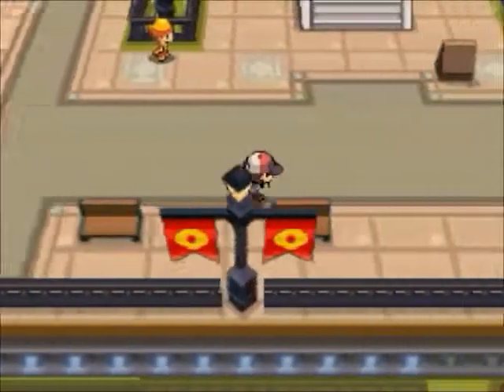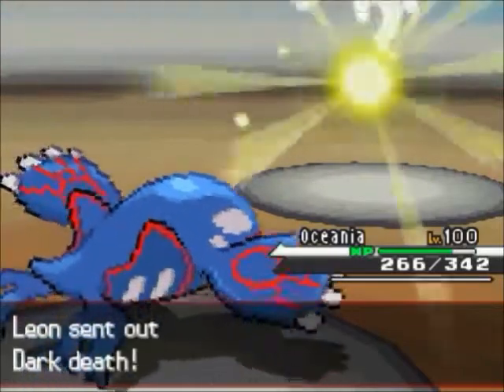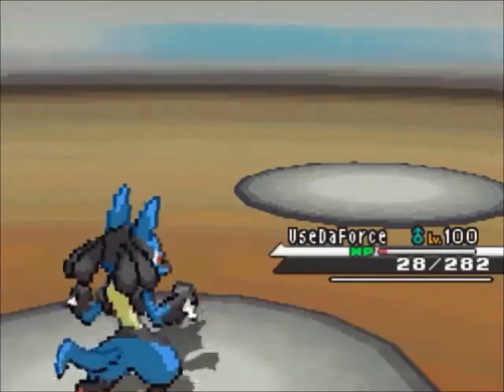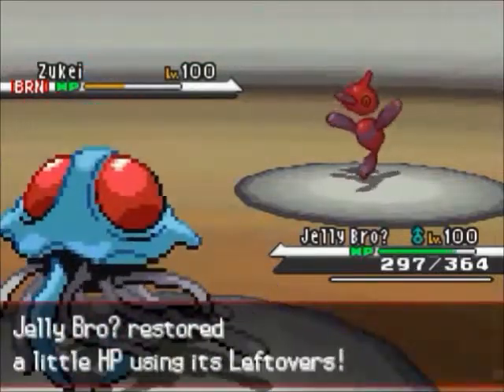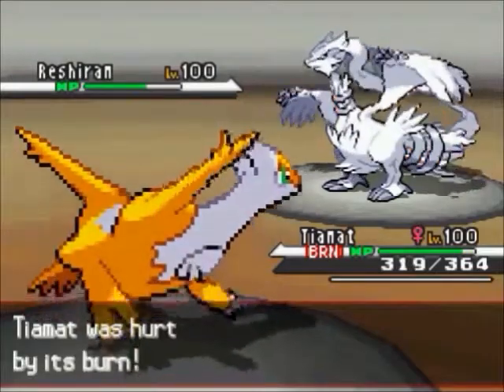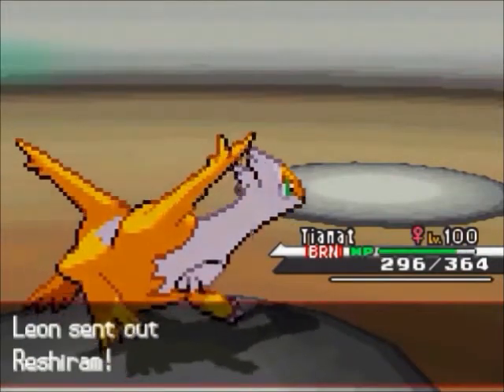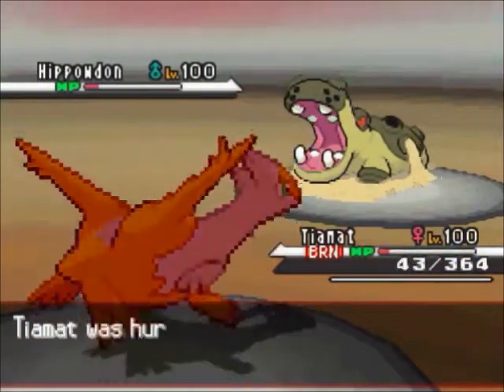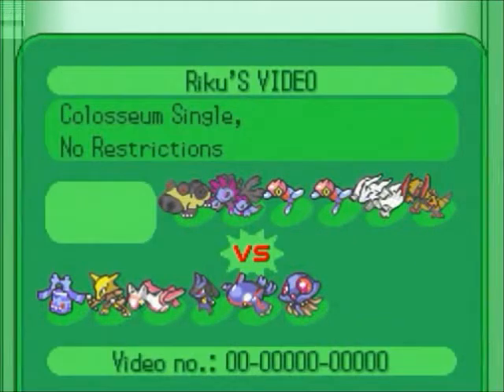Pokemon B/W Friend Battle #3-Facing Leon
So here I have a match against Leon.  He does have a few hacked pokemon and I mentioned them in the video, although I'm sure you guys know what they are for sure.

Now on to the battle.  So he wanted to make it interesting and said we should bring one Uber each, so naturally I decided to pick out my scarf Kyogre.  I almost wished I brought one of the other Kyogre's but this one works just as well.  As you can see, Dual Screen support Bronzong is nothing to laugh at.